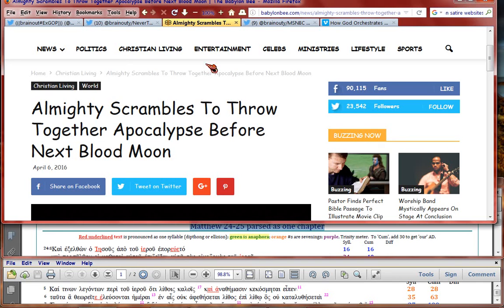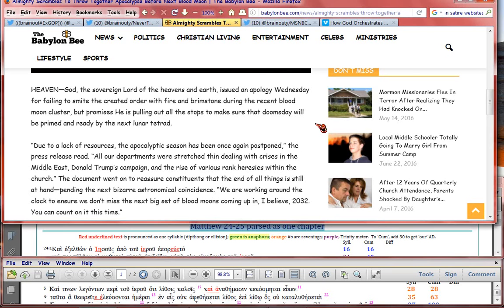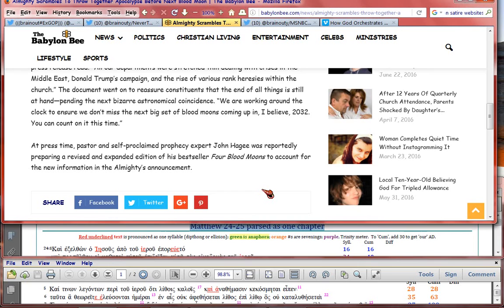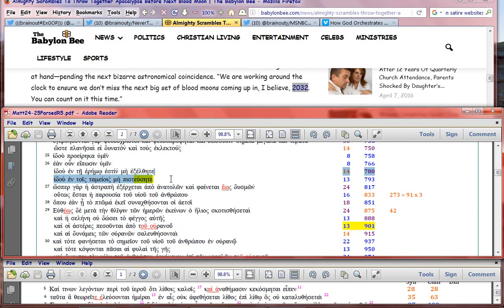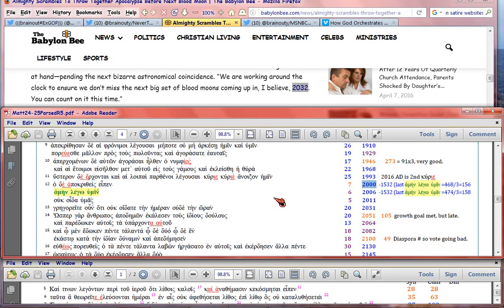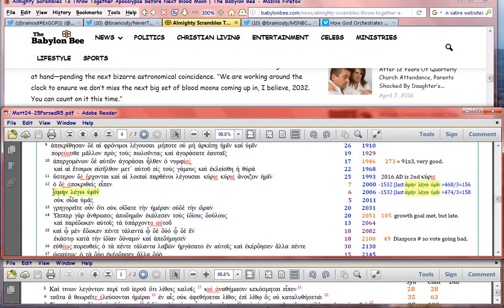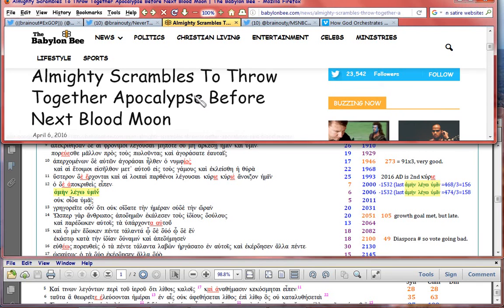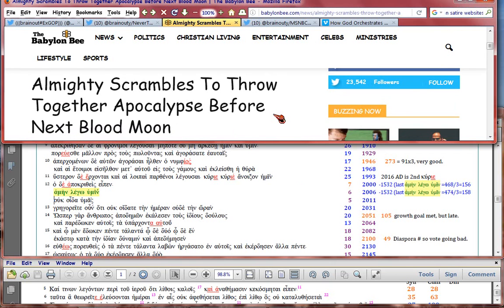Babylon Bee satire on 'Blood Moon' Apocalypse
God has to apologize for being late to act on Hagee's prophecy of when the End comes, lol.

Hagee gets it wrong -- how ironic that FULL TIMELINE is given by Christ in the meter, which Hagee doesn't know.

Channels showing the scripture on this doctrine are many.

If you want to go in order, start with Genesis .  If you want to go in my order of discovery, start and for verses,

Worksheet timeline crafted from the above is in . You can vet all the material in Bible and in history.

Origin of that prophecy in NT (going to 3250 AD, it seems), is in the Matt24-25 playlist,